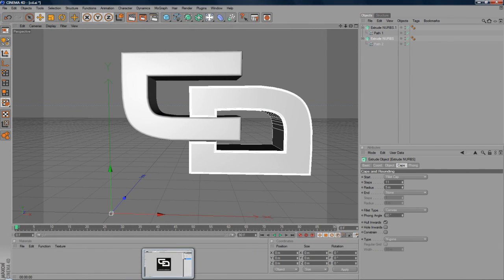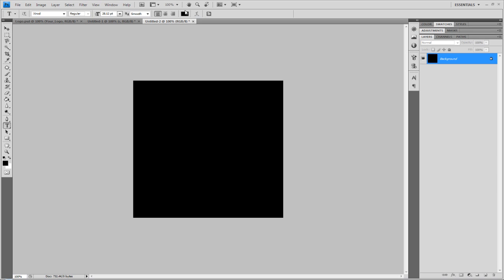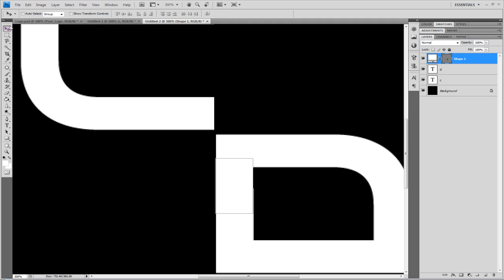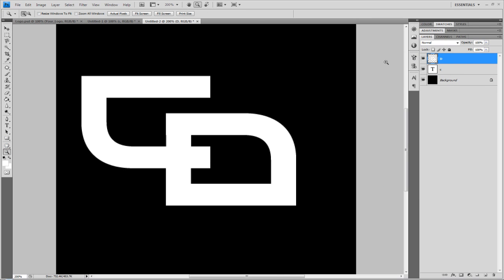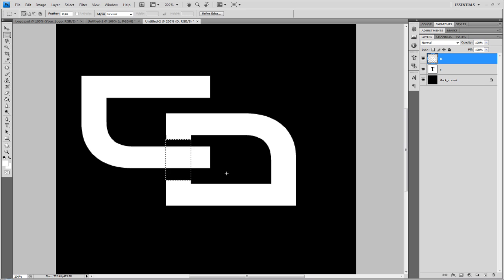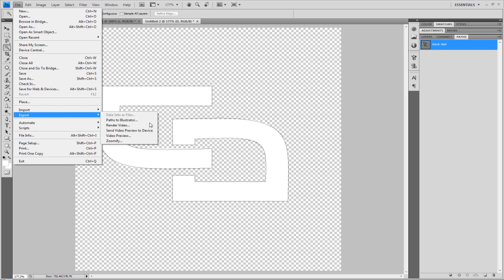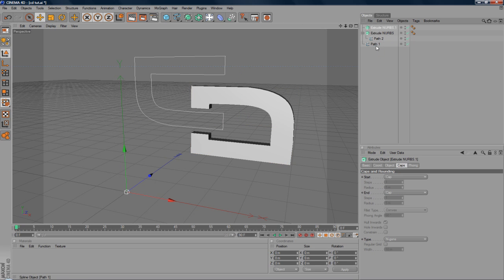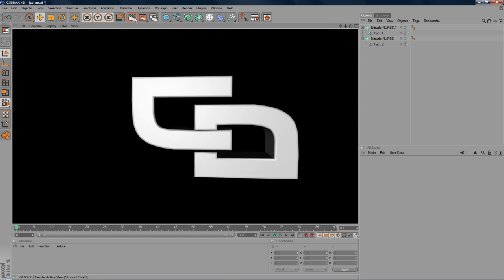Photoshop to Cinema 4D | Tutorial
How to export paths from Adobe Photoshop to Cinema 4D, possibly works for 3DS max however you'll have to confirm that.